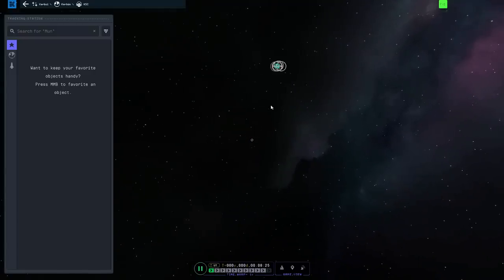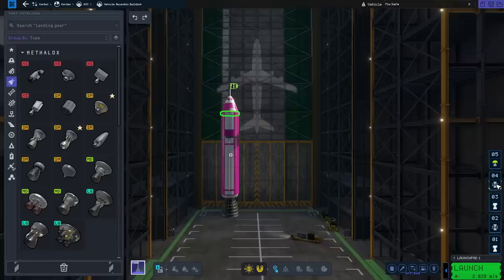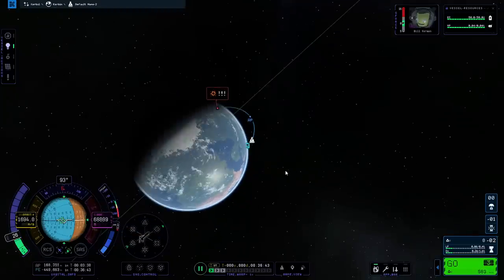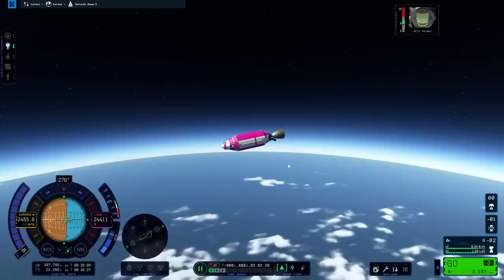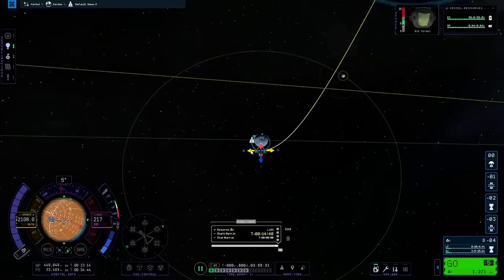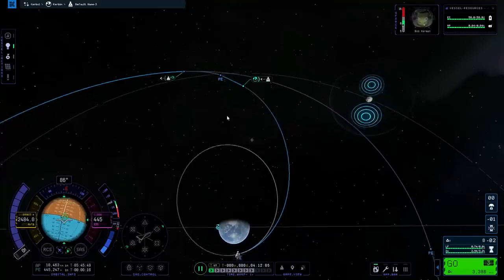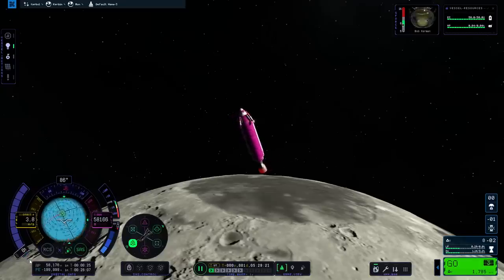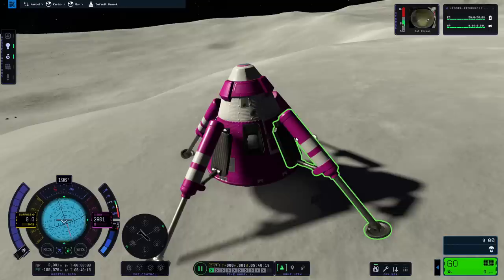Kerbal Space Program 2 - Moon For Improvement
Kerbal Space Program 2 is a game about how gravity is simultaneously your best friend and greatest nemesis, and I'm going to try to persuade this fickle physical force to help me carry out a quick trip to the moon...